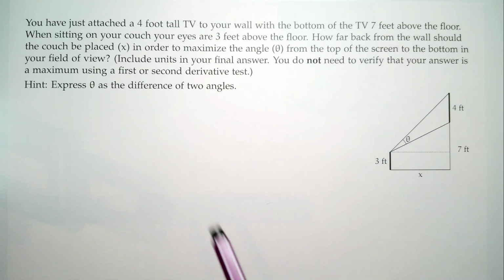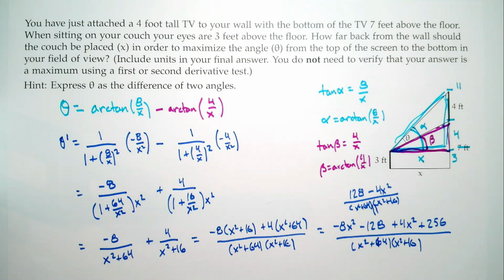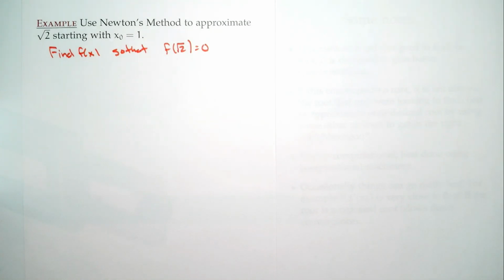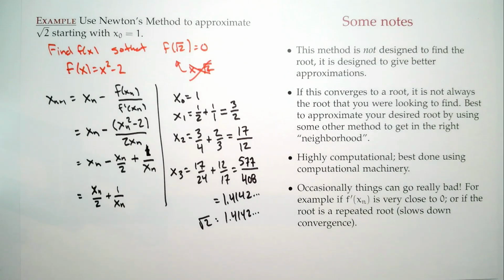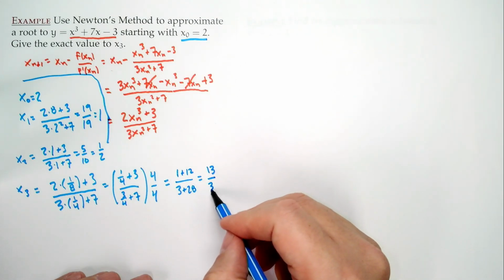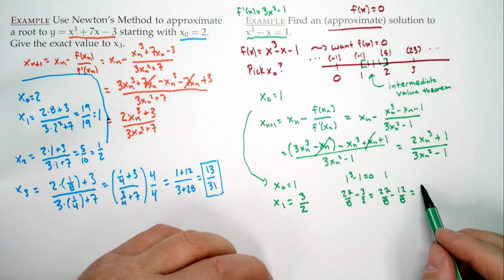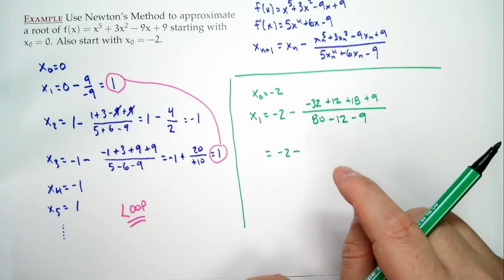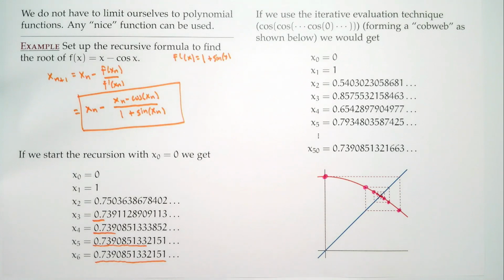Calculus 1, Session 28 -- Newton's method